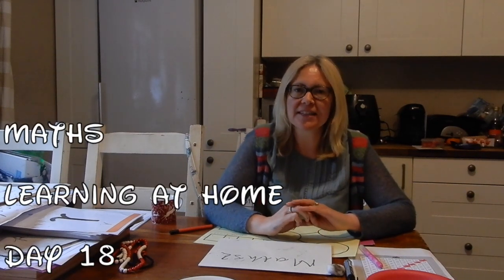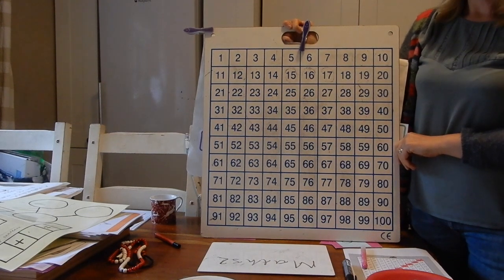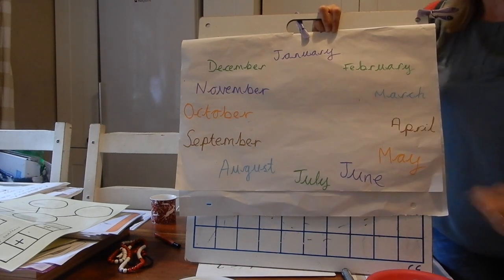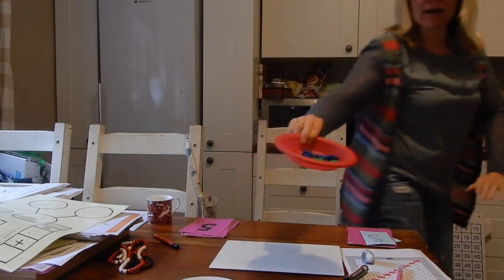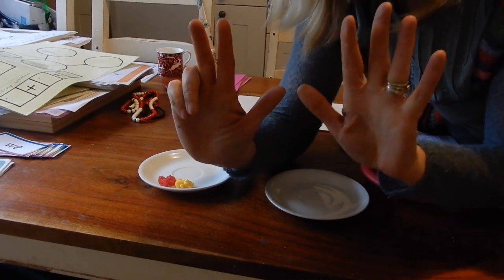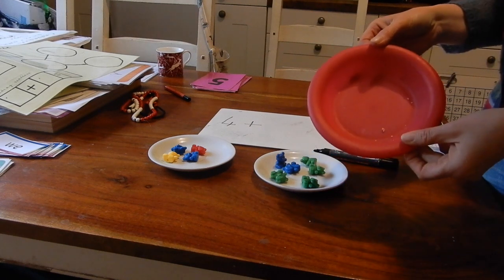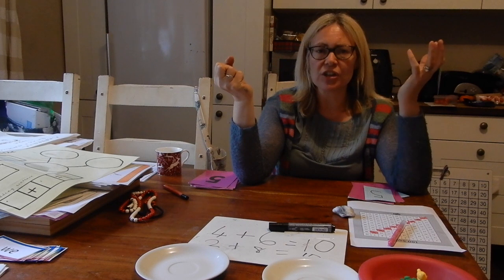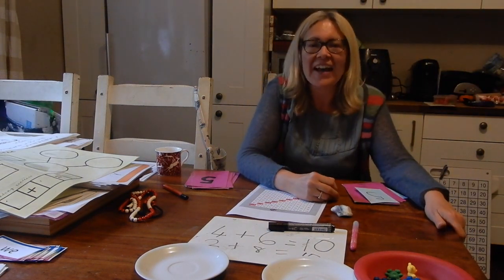Reception MATHS Day 18 - Learning At Home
Hello there, I'm Mrs Patnell. During the covid-19 school closures, I will be making phonics and maths lessons for reception age children week by week.          I'm back again for more maths!